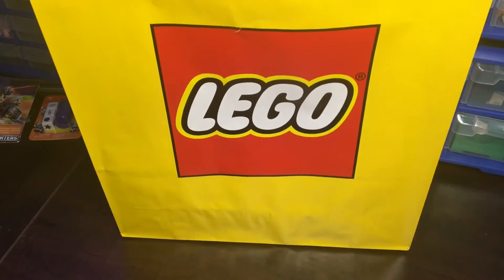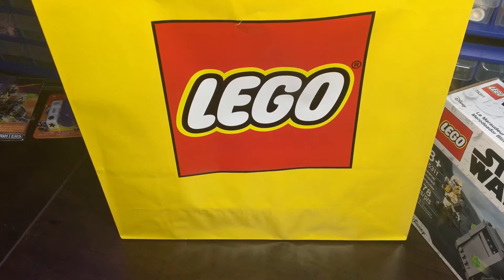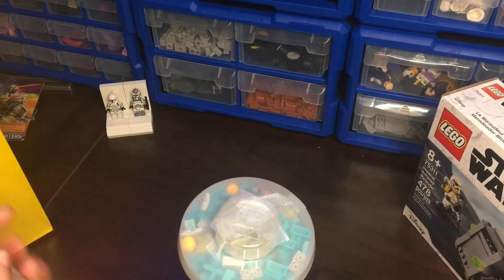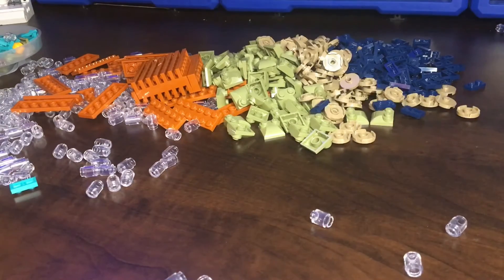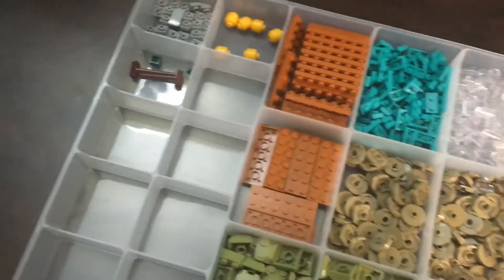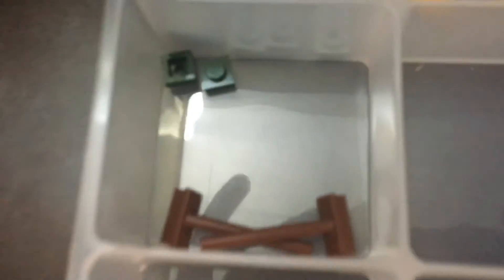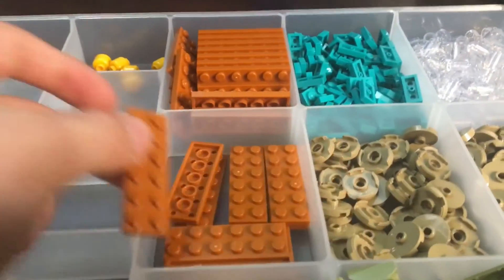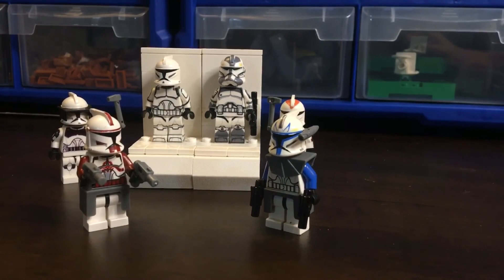Epic LEGO store 2021 haul!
Amazing Lego store haul! This video was recorded in august but I’m lazy so deal with it. -_-

What was you favourite piece for this pab haul?